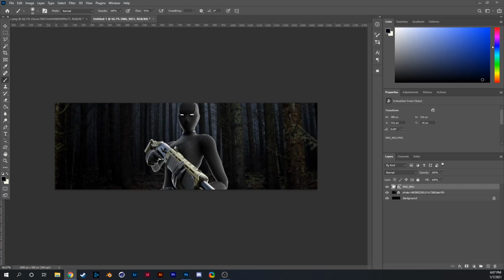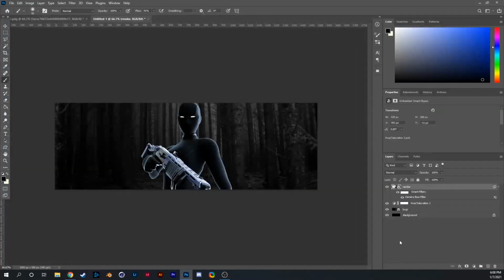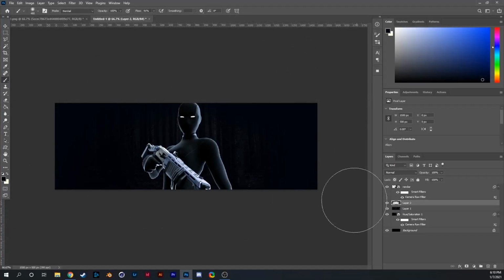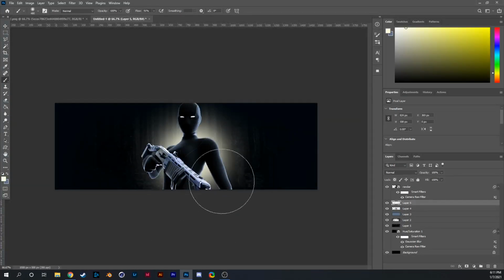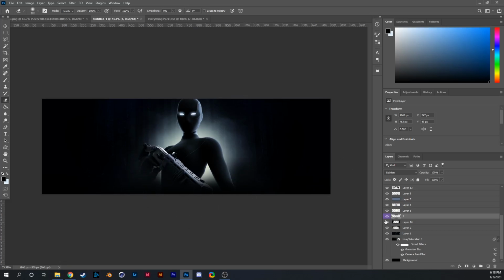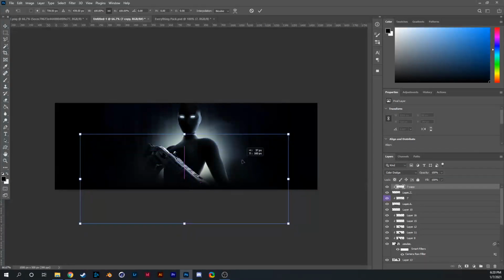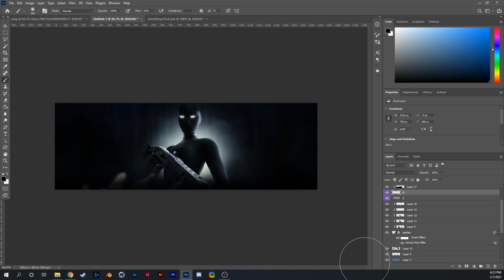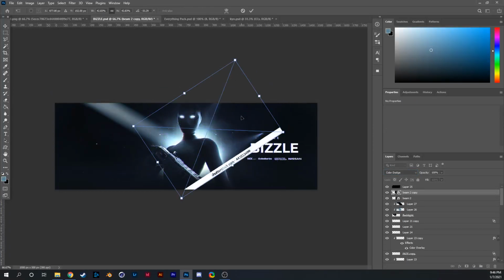(TUTORIAL) Fortnite "Superhero/Polarity" ESPORTS & Scene Twitter Banner (WITH PSD!) - Photoshop 2021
(TUTORIAL) Fortnite "Superhero/Polarity" ESPORTS Style Scene Header (WITH PSD!) - Photoshop 2021

0:00 Intro
0:44 Flashlights
1:00 Background and Render
2:56 Background Effects
4:24 Glow and Lights
5:19 Front Shadow
11:30 Everything Pack Fog and Smoke

No free work, please don't ask.

(Speedart) Fortnite Twitter Header Banner - Photoshop 2020/Cinema 4D

JM Arts - YouTube

►JM Arts - YouTube

Consider Liking This Video If You Liked It!

►I LOVE ALL YOU MAJESTIC PEOPLE!◄

SPEEDART Fortnite Header - Photoshop 2020

If you enjoyed this tutorial/ speedart for photoshop, let me know with a like!

Let me know if you want more Photoshop tutorials, or Photoshop Speedarts!

Tutorial by JM Arts/ Speedart by JM Arts
GFX PACK OUT NOW